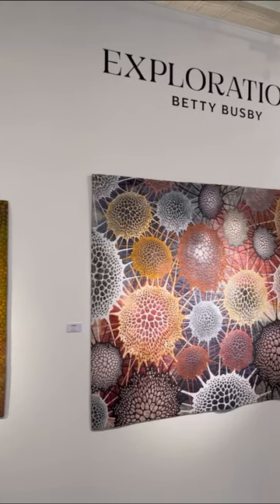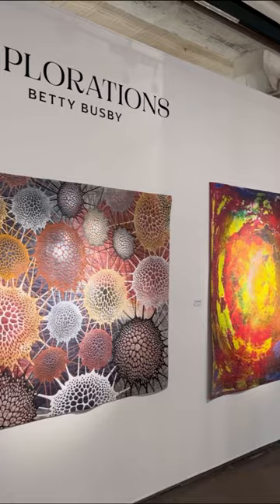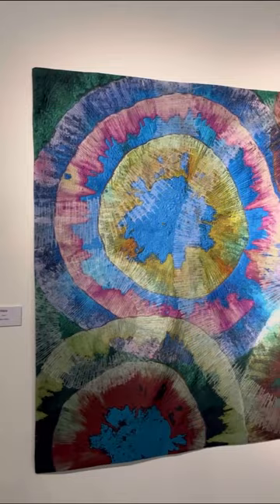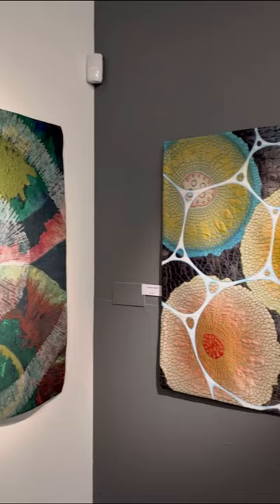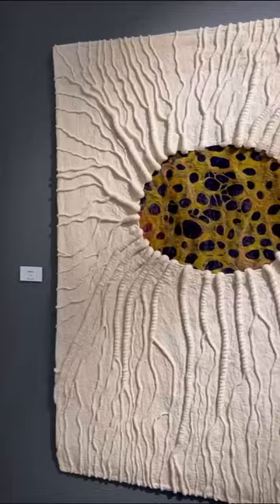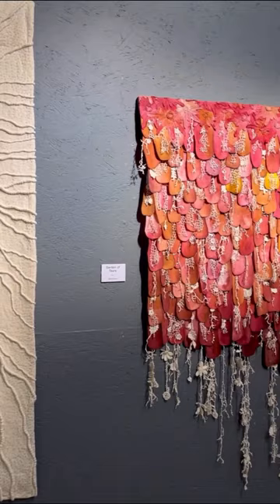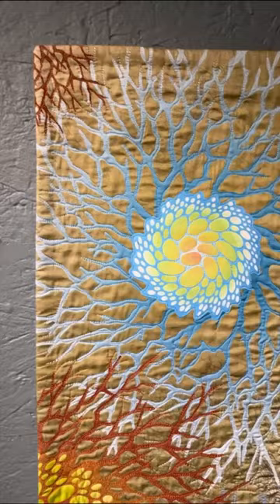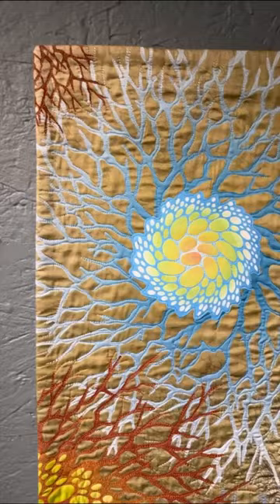Explorations at Artspace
video by James Failla